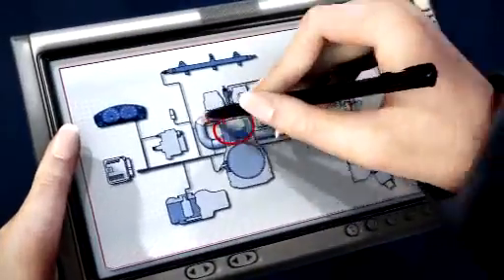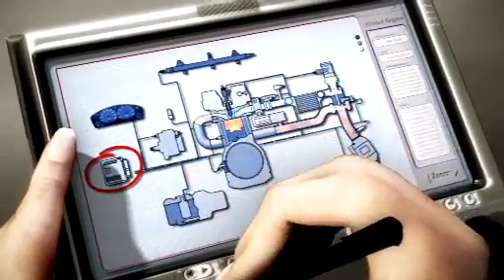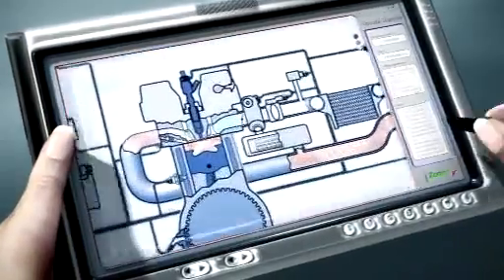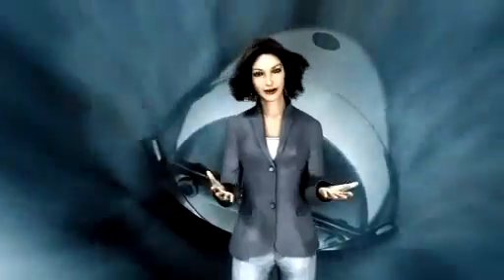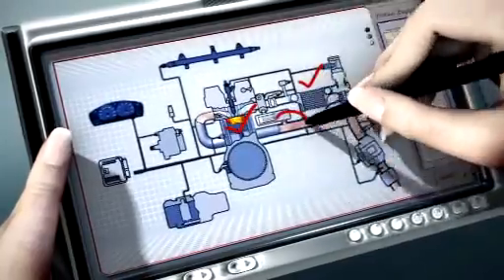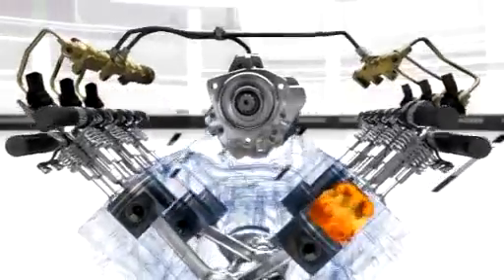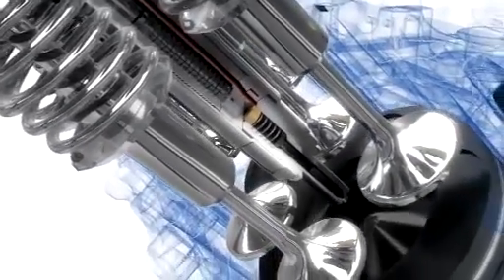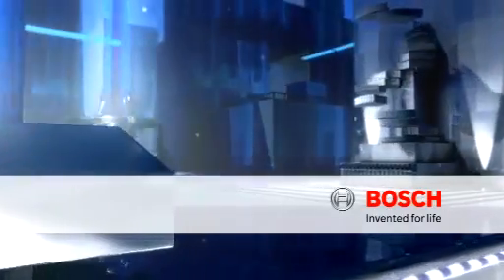Mercedes-Benz Common-rail diesel direct-injection system, CDI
In December 1997, Mercedes-Benz ushered in a new era of diesel engines in passenger cars, with "common rail direct injection" technology, first used in the Mercedes-Benz C-Class. This technology was jointly developed by Bosch and Mercedes-Benz.